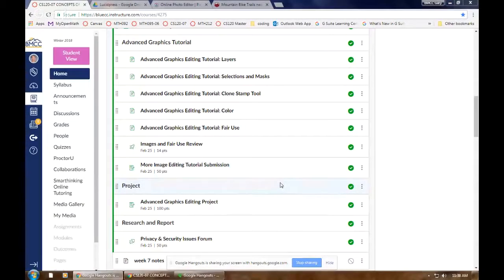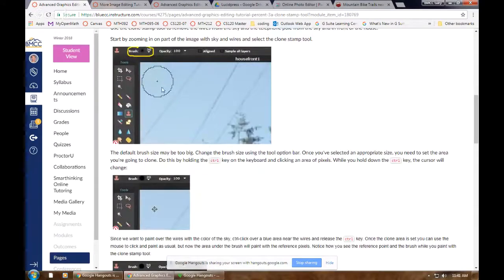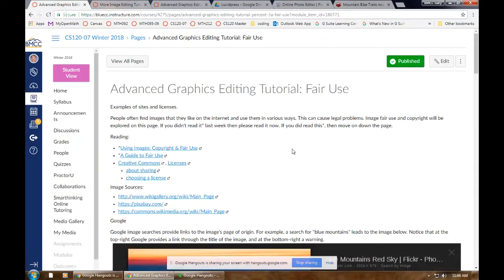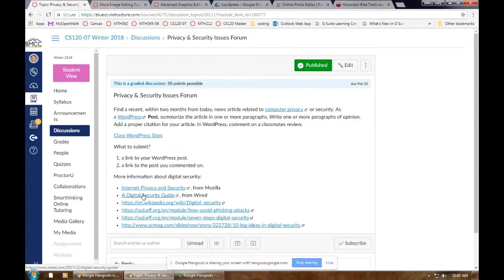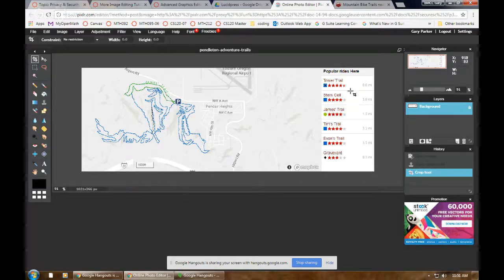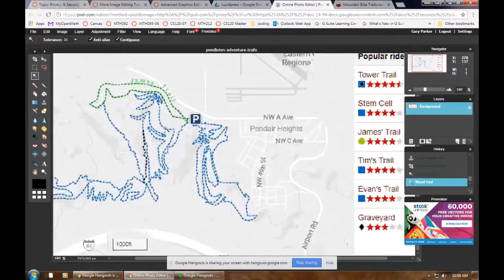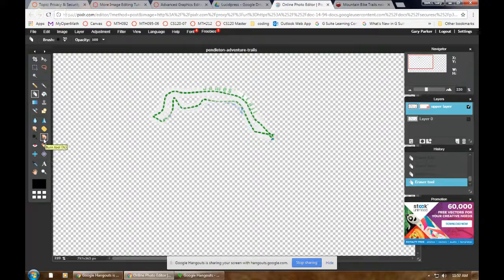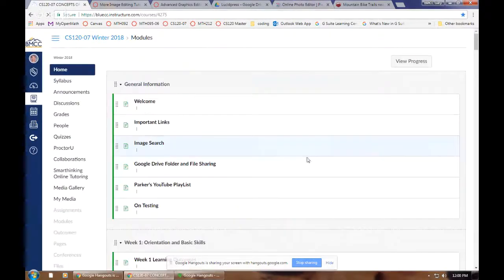CS120 Week 7 Advanced Graphics